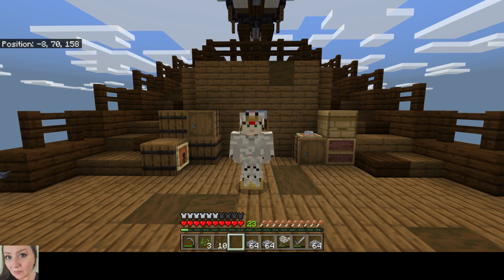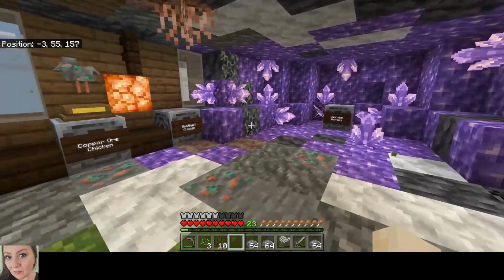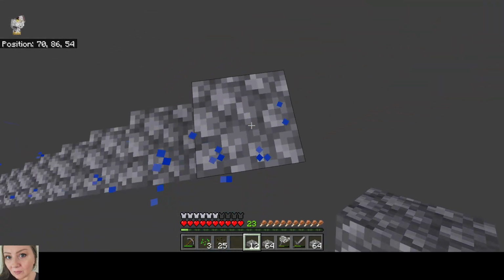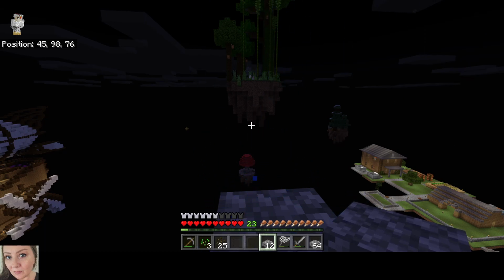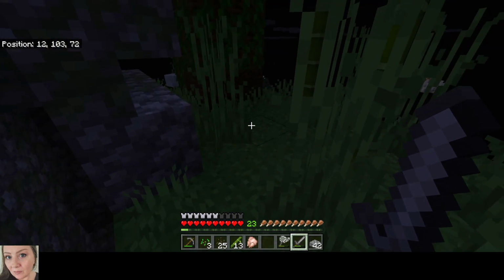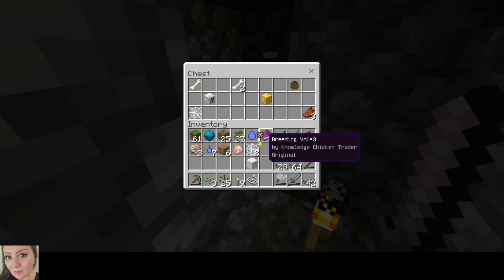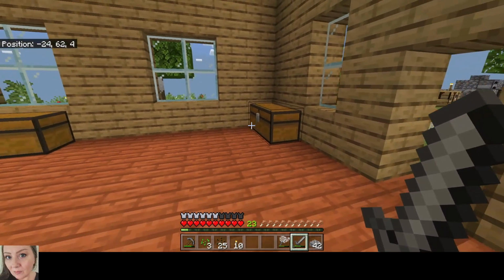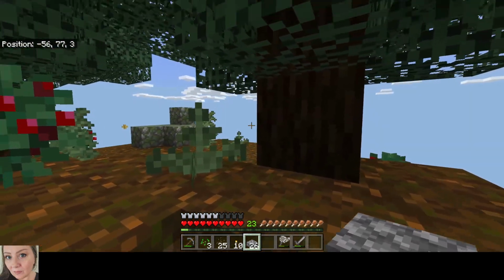Chicken Block'D - Ep 7 Exploring New Islands!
Chicken Block'D Minecraft Bedrock Edition by SquidgyfacePlays, DanRobzProbz & Nether Pixel Studios
Chicken Bock'D can be purchased through the Marketplace

A sky survival map all about collecting and breeding resource chickens. 80+ Chickens to collect, collect them all to obtain the trophy!